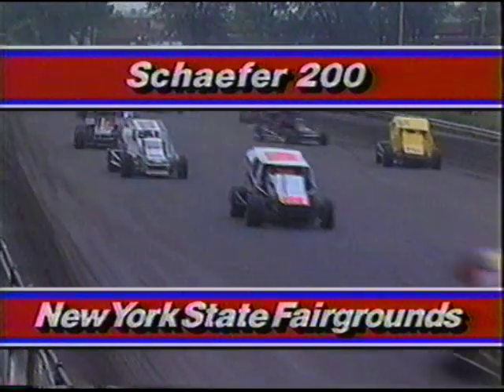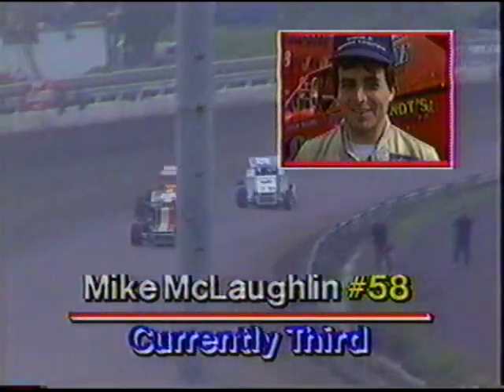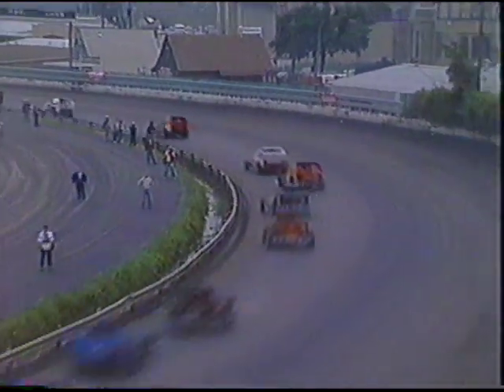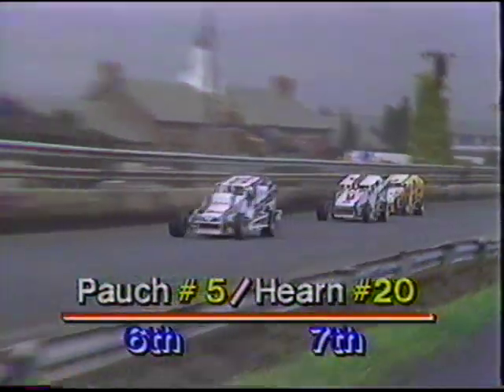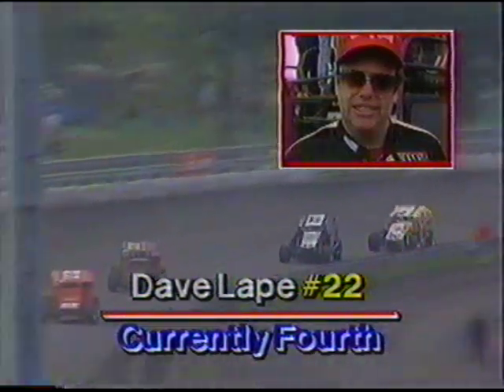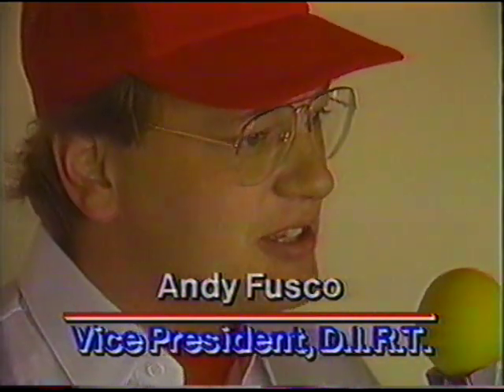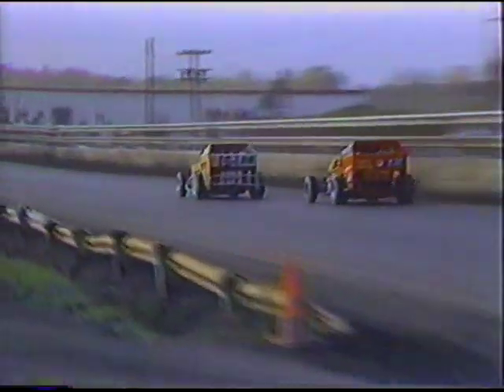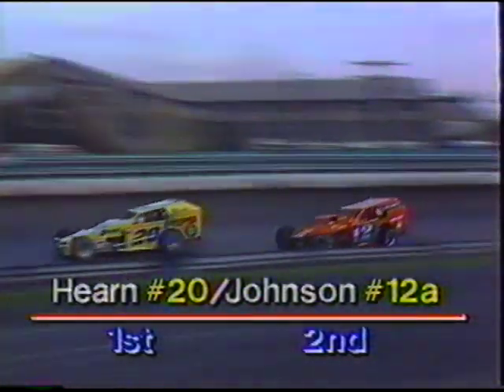1985 Schaefer 200 - Super DIRT Week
One of the original Diamond P Sports productions from Super DIRT Week in Syracuse, NY.